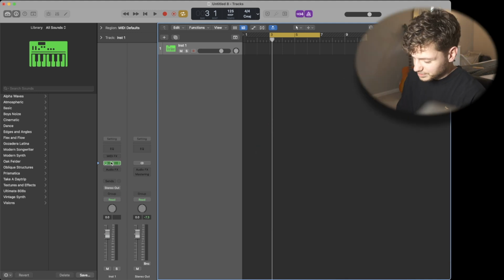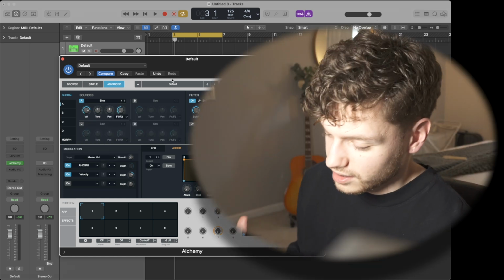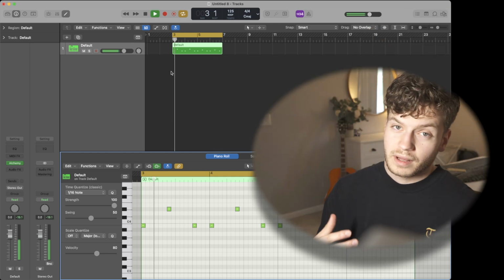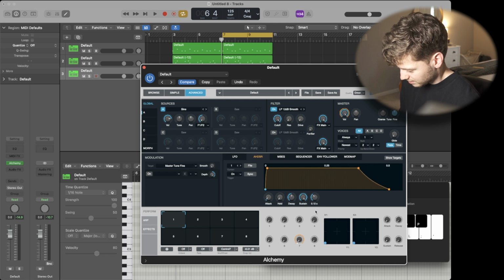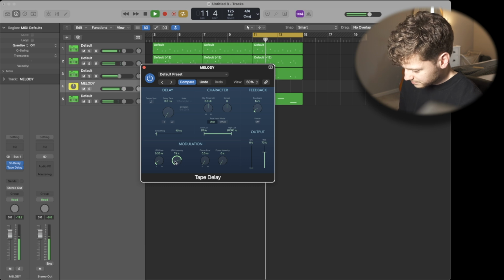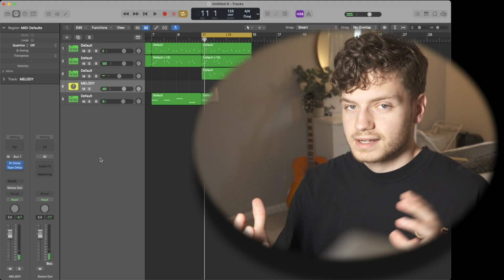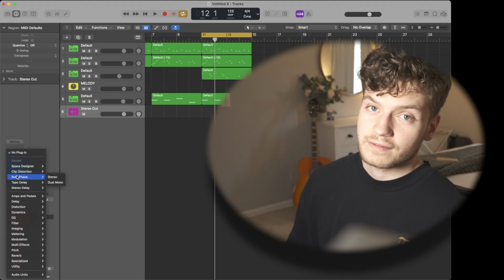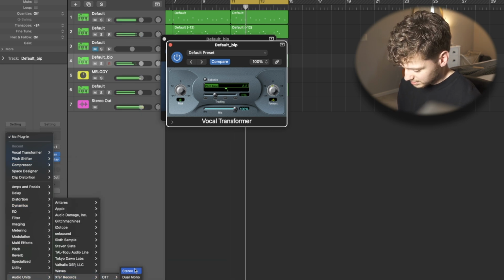How i Create Any Sound in Logic Pro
in this video, I teach you my process of creating sounds from scratch in logic pro.